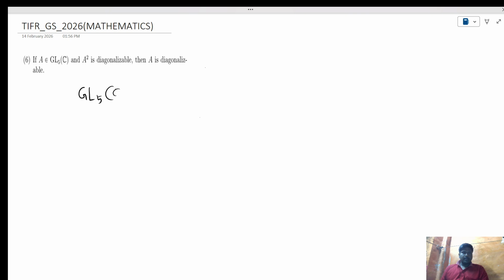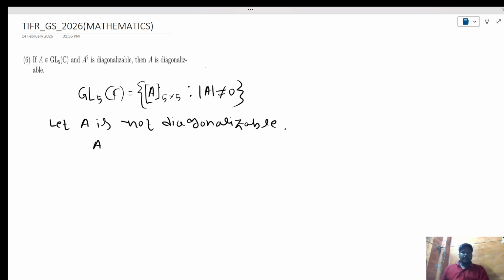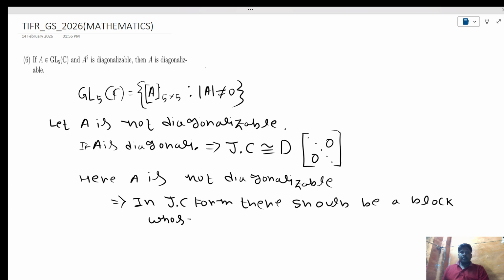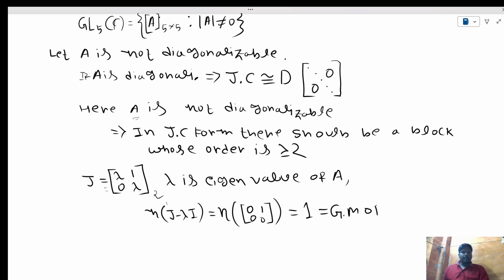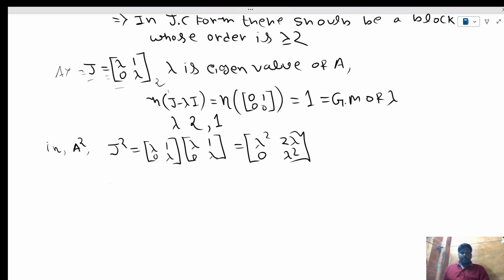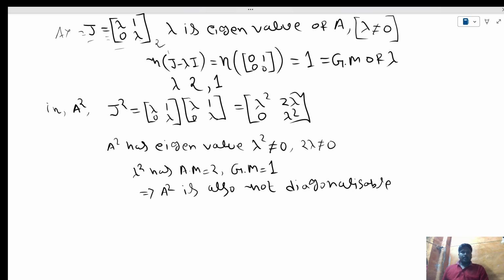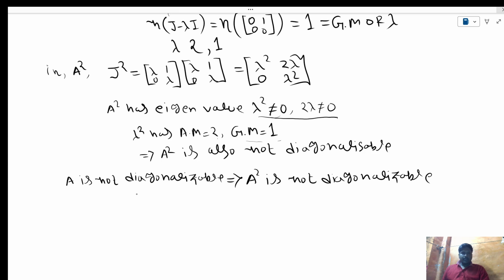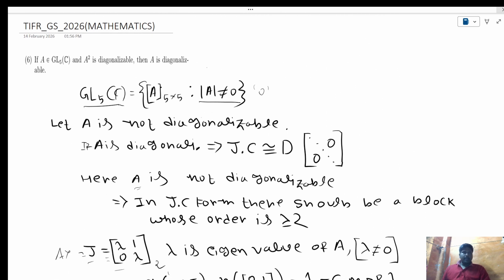TIFR GS 2026 High-Level Problem Solving Techniques| TRUE AND FALSE| EXAM PREPARATION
This video is part of our dedicated TIFR GS 2026 preparation series, designed for serious aspirants aiming to enter one of India’s most prestigious research institutes – the Tata Institute of Fundamental Research (TIFR). If your goal is to pursue MSc, Integrated PhD, or a long-term research career in Mathematics, Physics, Computer Science, Biology, or related quantitative sciences, then TIFR GS is not just an exam — it is a test of intellectual depth and scientific maturity.

In this session, we solve and analyze a high-level TIFR GS question with complete conceptual clarity. Unlike many competitive examinations that reward memorization or formula-based shortcuts, TIFR emphasizes reasoning, abstraction, multi-step logical thinking, and deep understanding of fundamentals. That is exactly what we focus on in this class.

What this video offers:

• Detailed breakdown of the core concept behind the question
• Step-by-step analytical solution with reasoning
• Discussion of alternative approaches where applicable
• Identification of traps and common conceptual mistakes
• Insights into how TIFR frames research-oriented problems
• Strategy to manage difficult questions under time pressure

We also discuss how TIFR GS differs from other competitive exams such as IIT JAM, JEST, CSIR NET, and ISI entrances. While those exams may test strong conceptual knowledge, TIFR goes a step further by evaluating how you think. The emphasis is not only on correctness but also on clarity, structure, and intellectual discipline.

This video is especially useful for:

• BSc and MSc students targeting TIFR GS 2026
• Aspirants preparing for research-driven programs
• Students transitioning from IIT JAM level to TIFR level
• Candidates who want to improve their problem-solving maturity
• Students aiming for IISc, ISI, CMI and top research institutes

At Dr. Sourav Sir’s Classes, our teaching methodology is centered around depth, structure, and research mindset development. We do not merely solve problems; we build the framework required to approach unfamiliar and abstract questions with confidence. Each concept is connected logically to broader theoretical foundations so that your understanding becomes stable and long-lasting.

Preparation principles for TIFR GS 2026:

1. Strengthen your mathematical and theoretical foundations.
2. Practice non-standard, proof-oriented and reasoning-based problems.
3. Analyze previous year questions deeply, not superficially.
4. Develop patience and structured thinking under pressure.
5. Focus on conceptual clarity over shortcuts.

Remember, TIFR selects future researchers, not just exam toppers. If you aim to stand out, your preparation must reflect intellectual seriousness and consistency.

For structured guidance, crash courses, full-length preparation programs, and personalized mentorship, you may connect with:

Dr. Sourav Sir’s Classes

Stay consistent. Think rigorously. Prepare with depth.
Your TIFR GS 2026 journey begins with mastering fundamentals today.